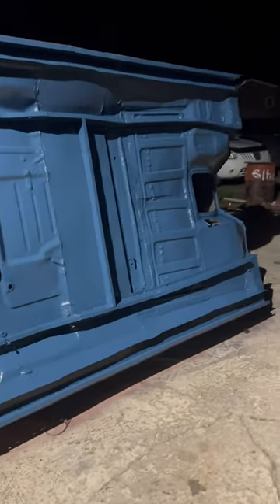Mega Cab Progress update